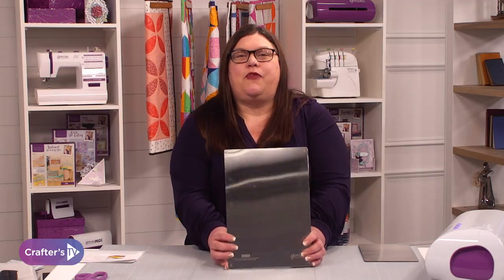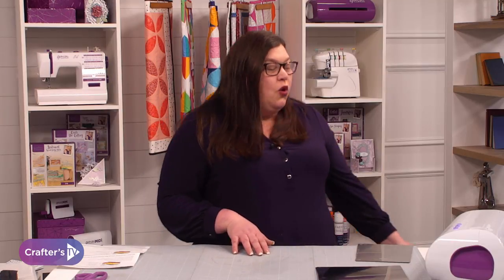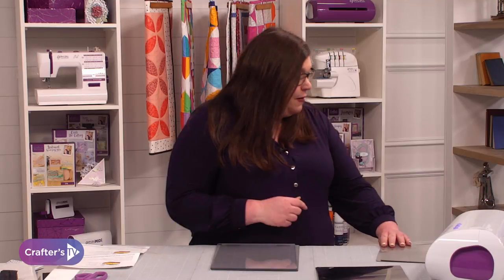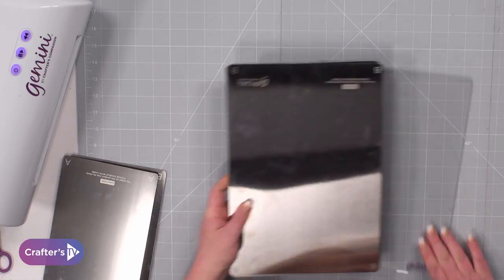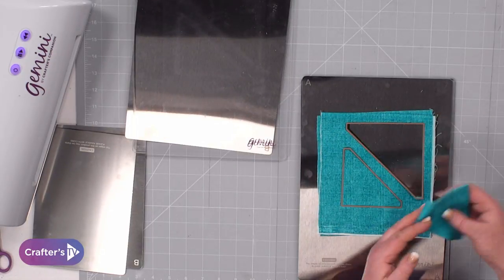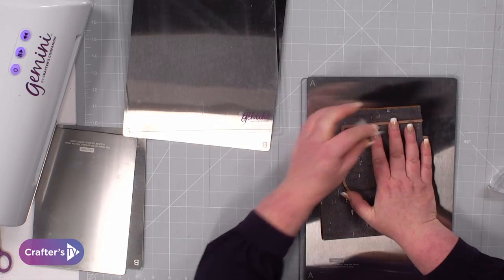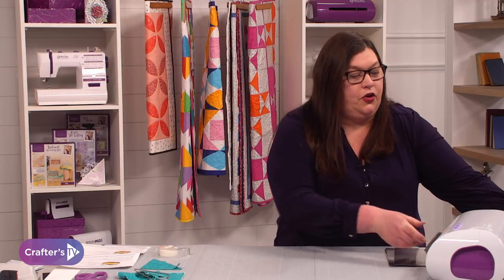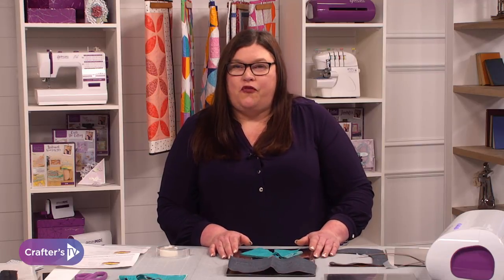Gemini | Cutting Plates for Fabric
The Gemini Cutting Plates for Fabric come as a set includes two cutting plates and are specially designed to be used with the Gemini machine and will make your usual die-cutting plates last even longer! Want to know more about our Gemini cutting plates for fabric? Here's Bernie Corner to tell you everything you need to know!